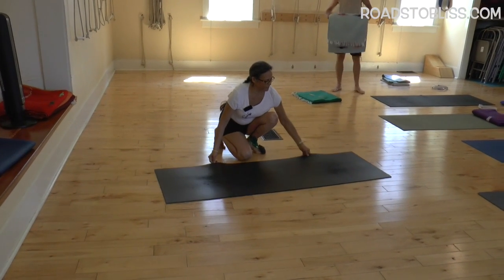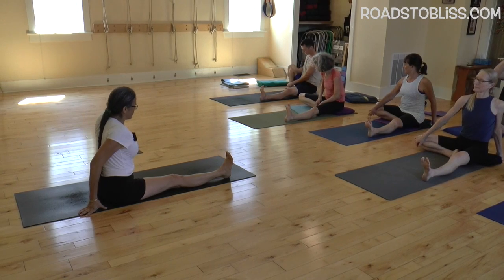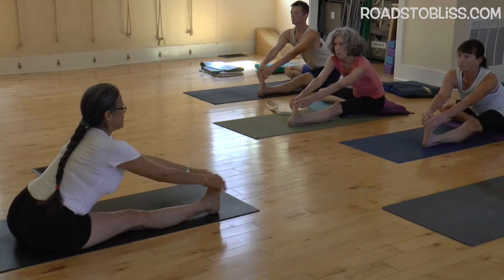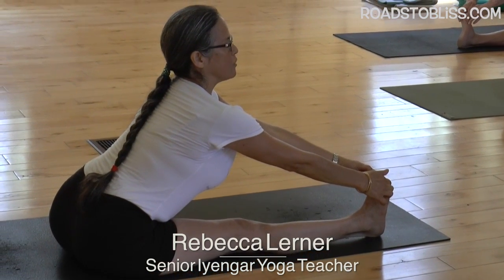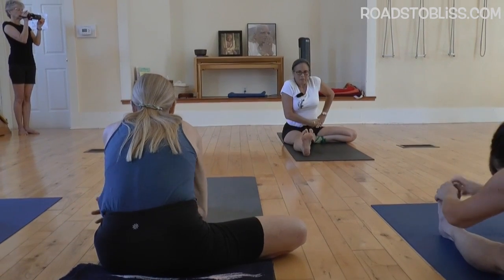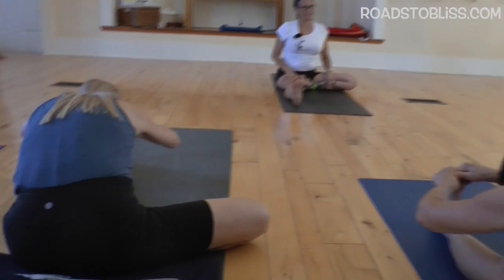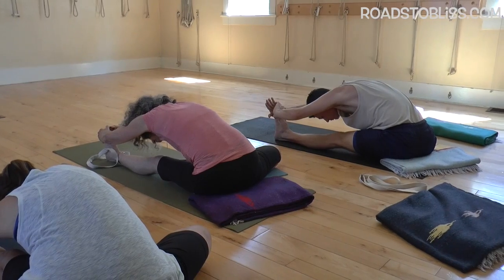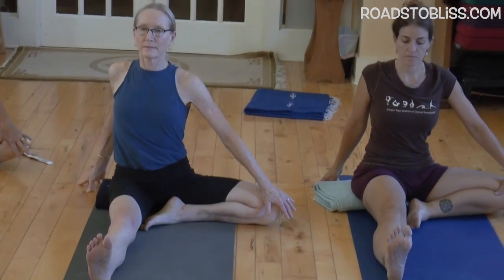Janu Sirsasana with Rebecca Lerner , Senior Intermediate Iyengar Yoga Teacher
Visit Rebecca’s website to learn about her schedule of teaching and workshop